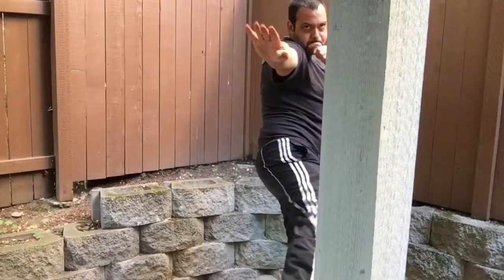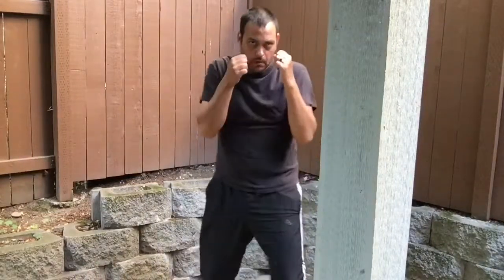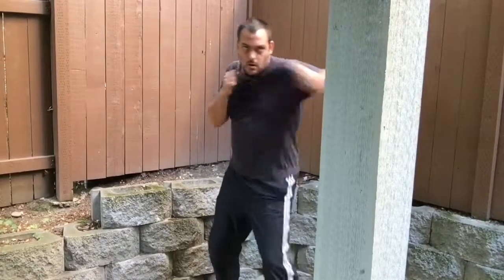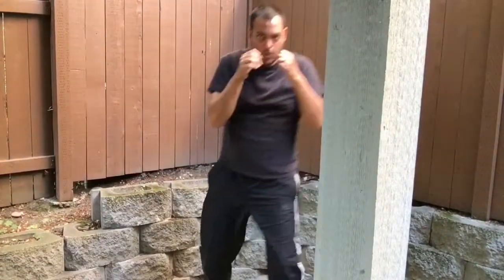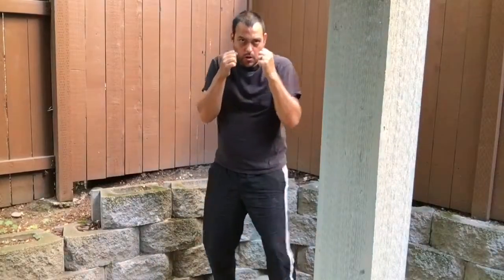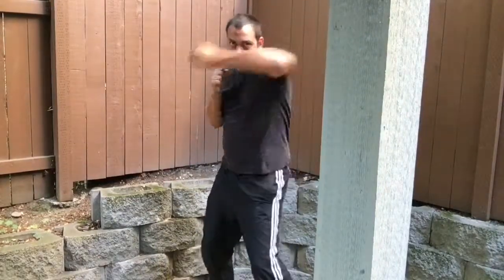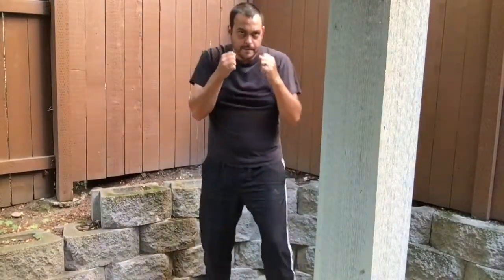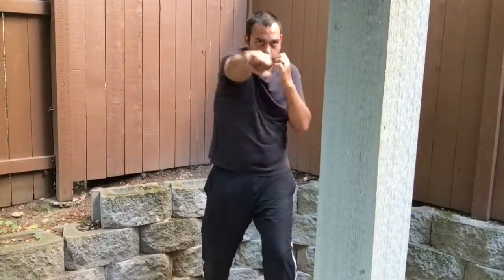Jab, Cross, Hook, roundkick, jab, Muay Thai combo.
In this video, I'm going to go over the jab, cross, hook, round kick, jab. You want to be sure that you're starting in hips with distance, not shoulder with because you are going to be kicking.

An easy way to start off with this is just doing a round kick, followed up with a punch transition, transitioning to a punch, working on the three ranges.

Right round kick to the outside of the leg, inside tap and then left round kick to the outside of the other leg. Careful not to bring your foot all the way back because you have to make up the distance, you have to step with the punch after the kick.

In the Seattle area?

Say Hello On Social:
Gear Used:
- New Balance Fuelcore Nitrel
- Yoozon selfie stick/tripod
- QIAYA Selfie LED Ring Light